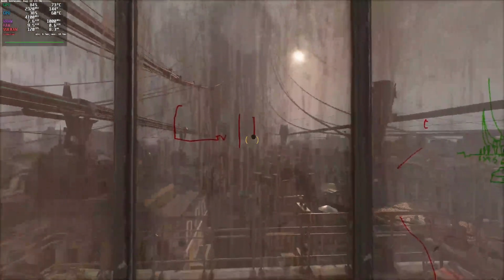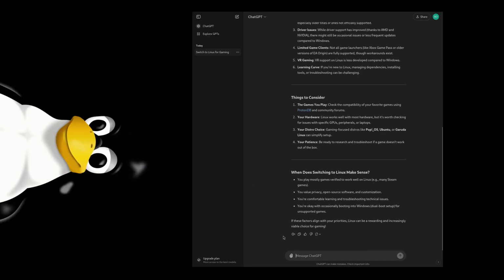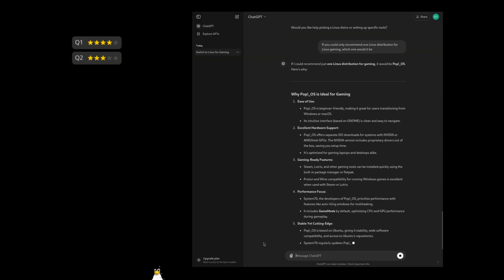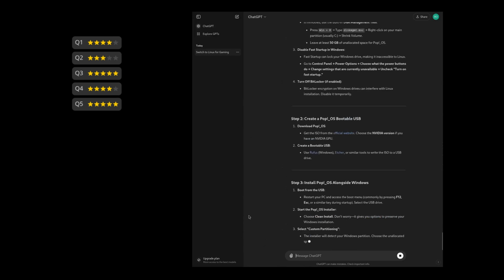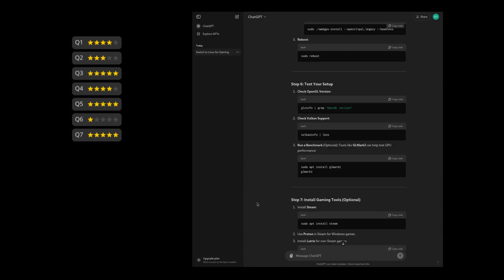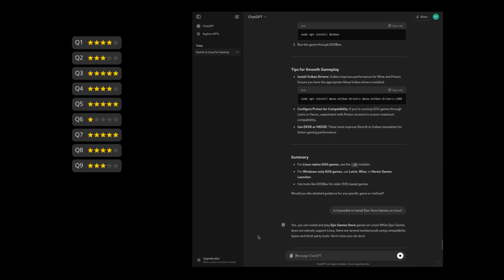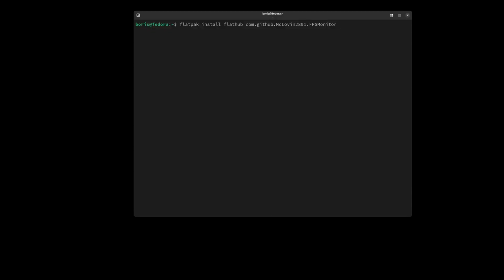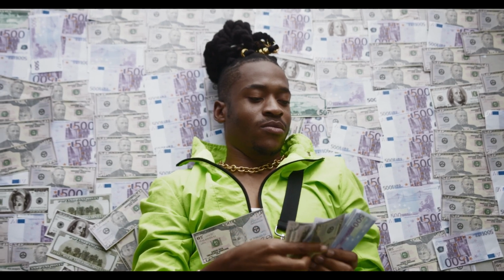Can ChatGPT Make the Switch to Linux Gaming Easier?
Can ChatGPT help switch to Linux for gaming? What does ChatGPT know about Nvidia Linux drivers, AMD GPU Linux drivers, GOG, Epic Games Store and more? With 12 questions about distributions, GPU drivers, dual boot, game launchers and more, I want to find out in this video.

Timestamps:
00:00 Intro
01:00 Questions
08:06 Bonus Question